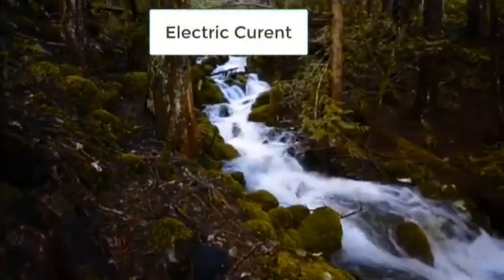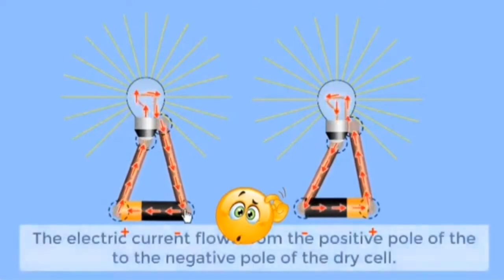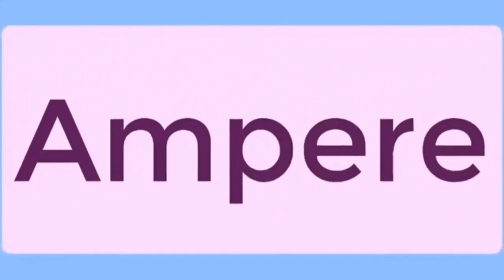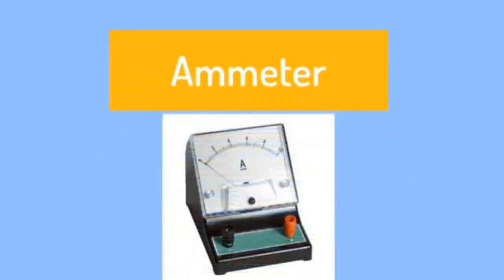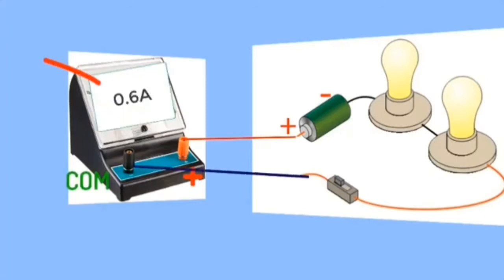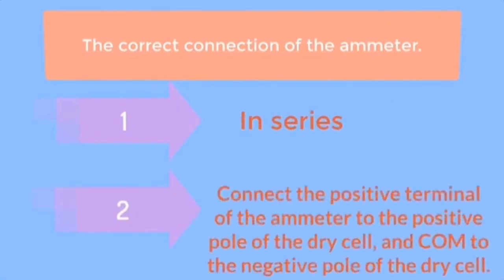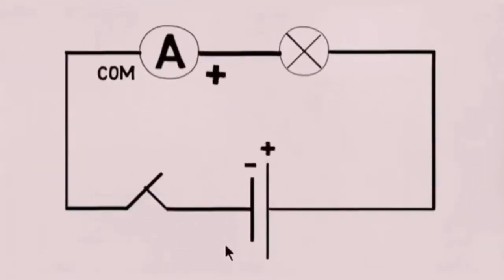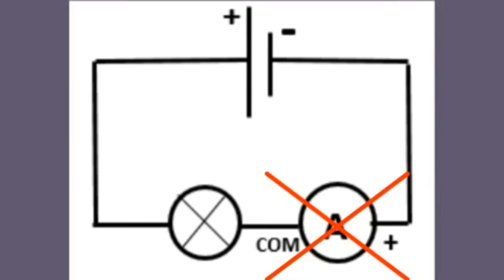electric measurement (ampere)